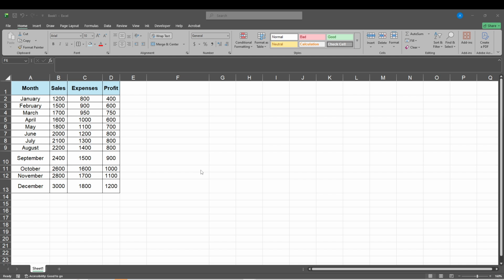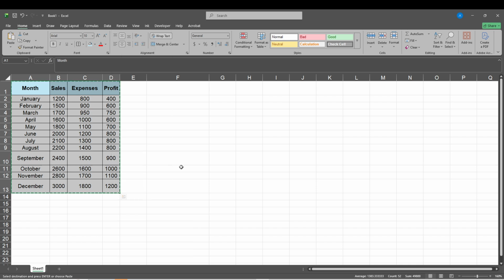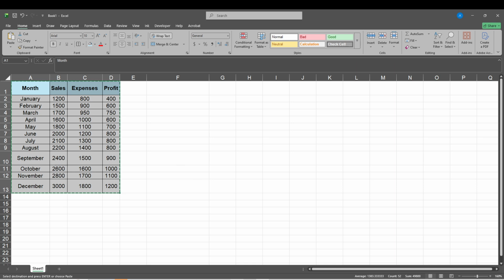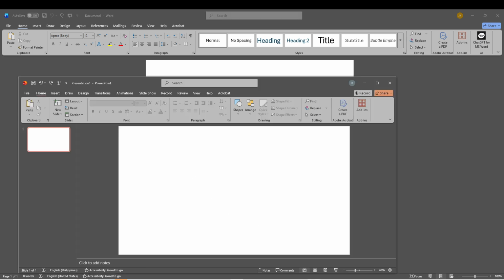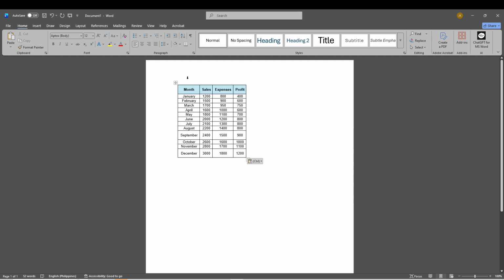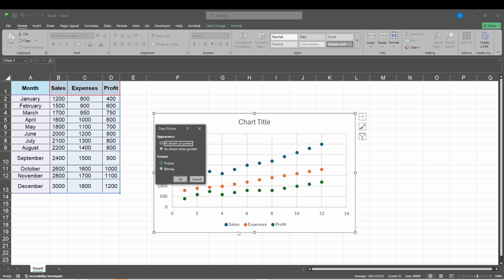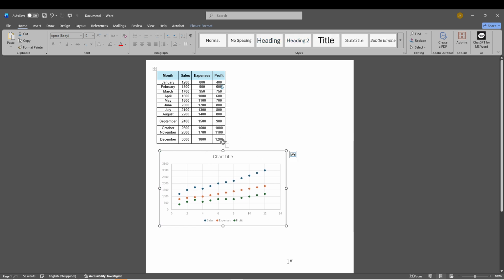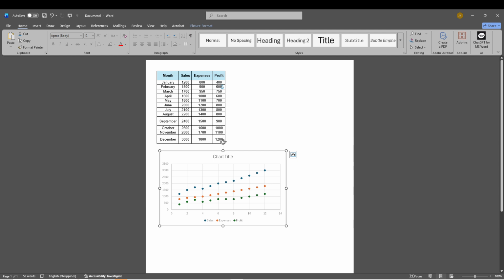How To Insert Microsoft Excel Data And Charts Into Microsoft Word | PowerPoint [2026 Guide]